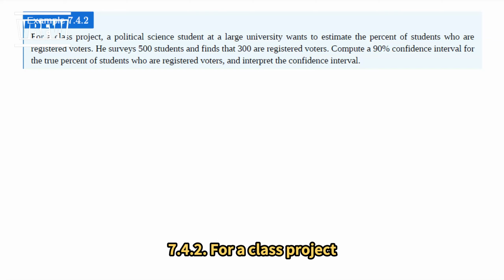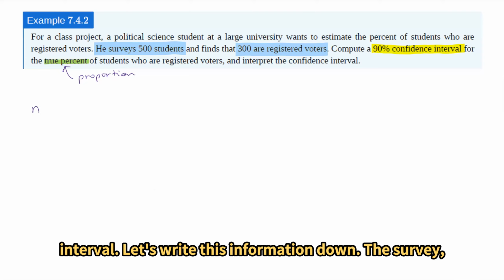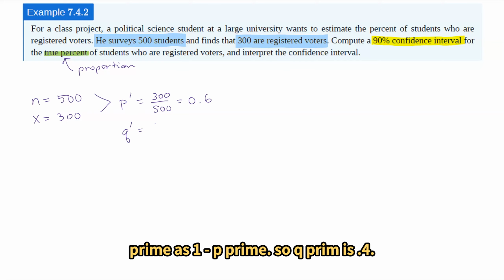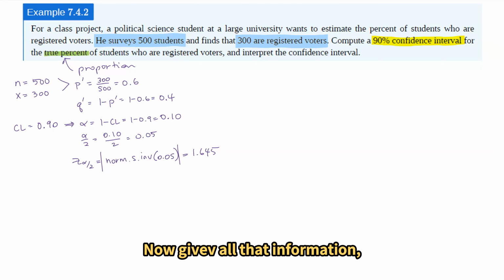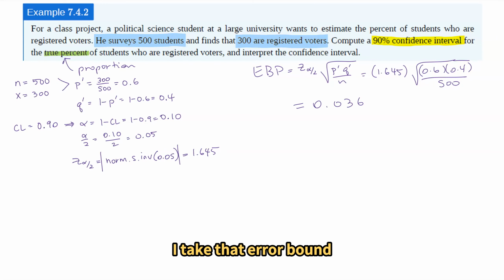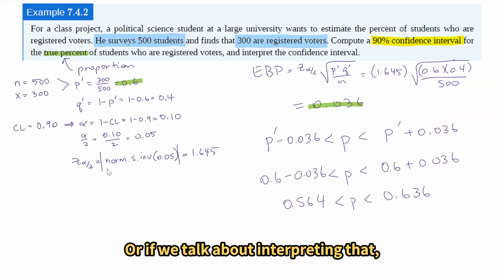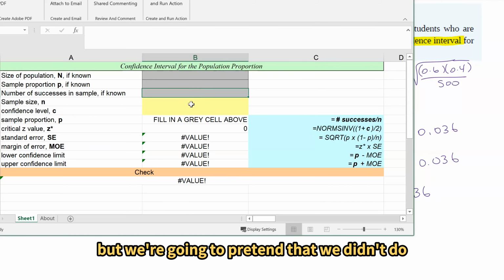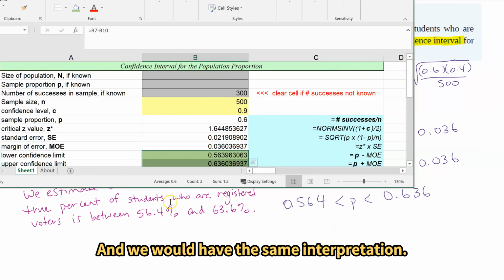Example 7.4.2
Topics in Algebra and Statistics explained by a college math professor. Confidence interval for a proportion.